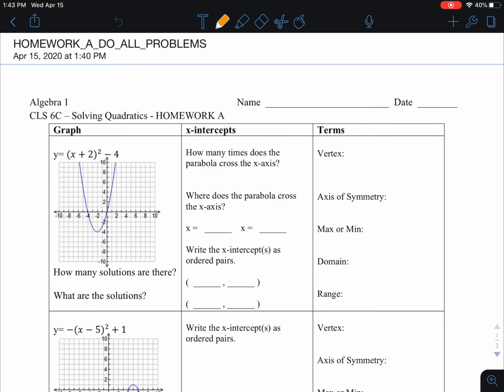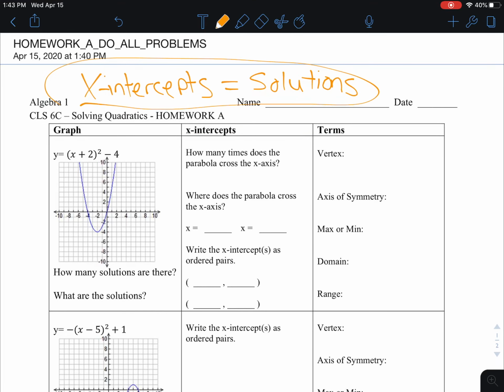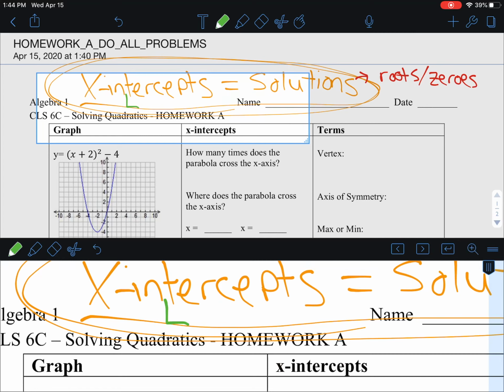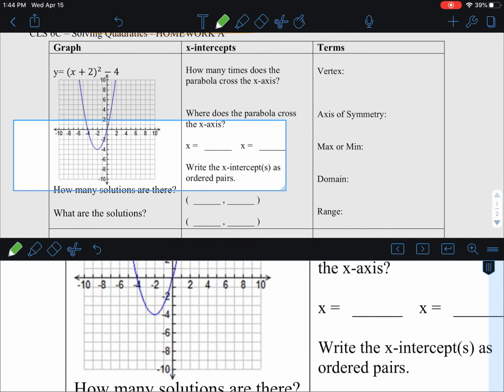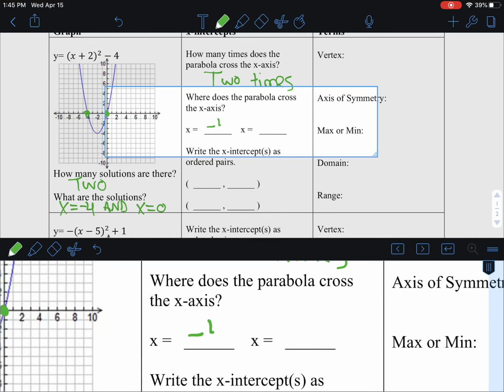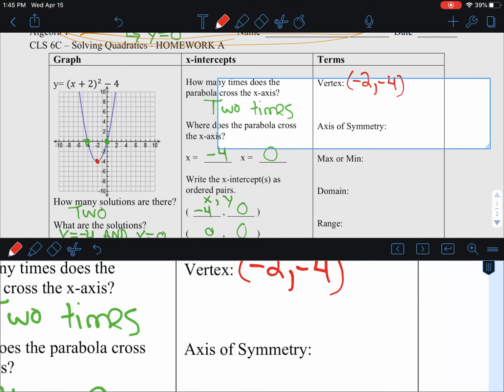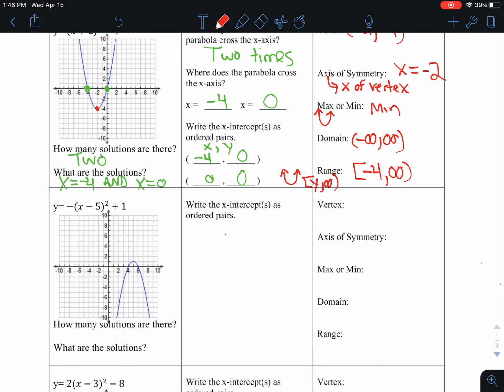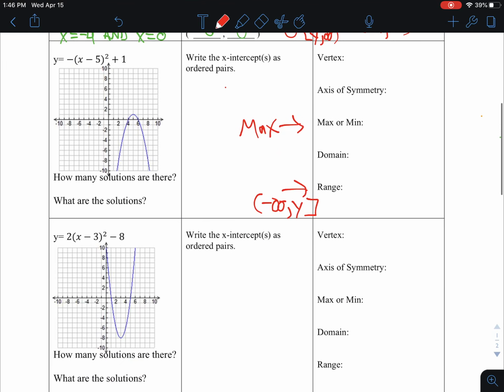7th Period 6C Homework A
6C HW A